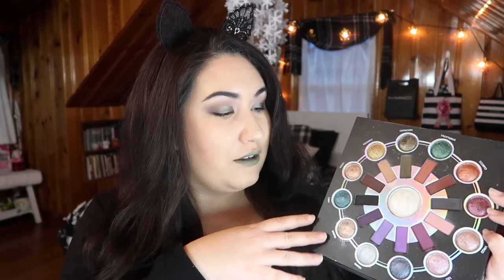Palette Resurrection- BH Cosmetics Zodiac Palette || 2 Looks 1 Palette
Welcome to this palette resurrection with the not-so-old BH Cosmetics Zodiac Palette! I tried a new technique with the tutorial part- just did more visual cues instead of the voiceover. Do you like this way better or do you like the voice over instructions? Let me know below!!

Undertone: Warm/Yellow
Skin Tone: Light/Light Medium
Skin Type: Combination/Dry

▼ PRODUCTS MENTIONED ▼
BH Cosmetics Zodiac Palette

▼ SOCIAL MEDIA ▼
❋Pintrest: @monicaadrianna